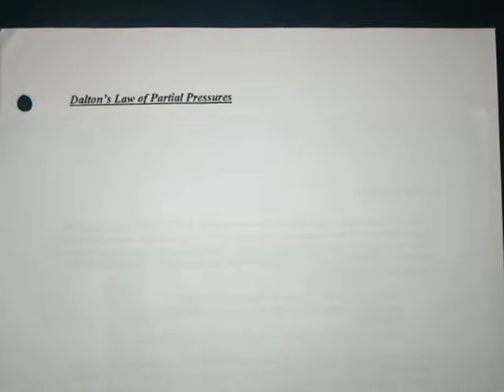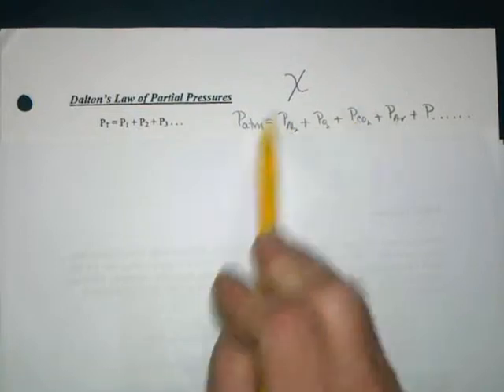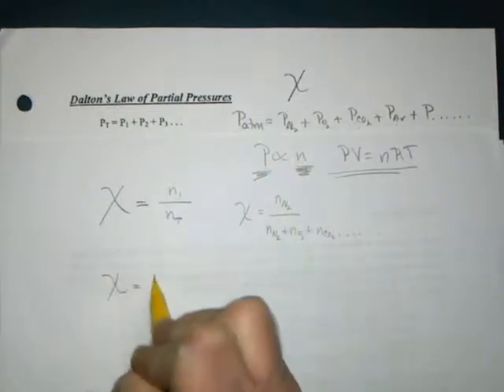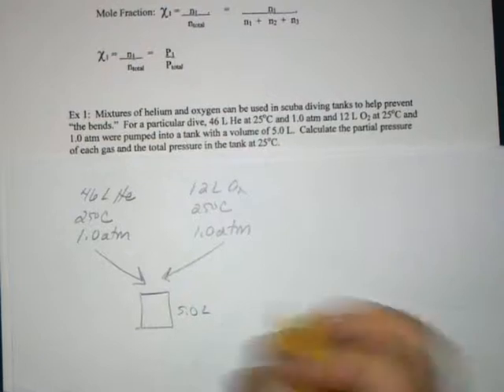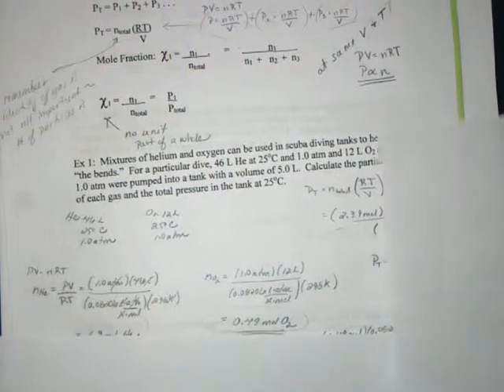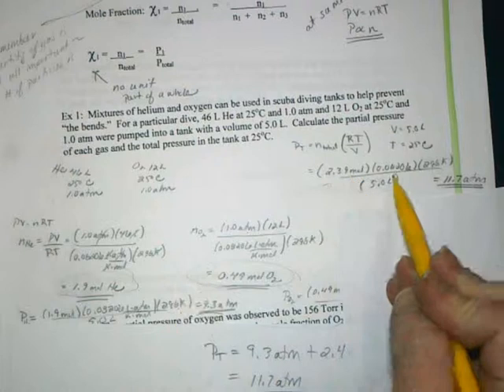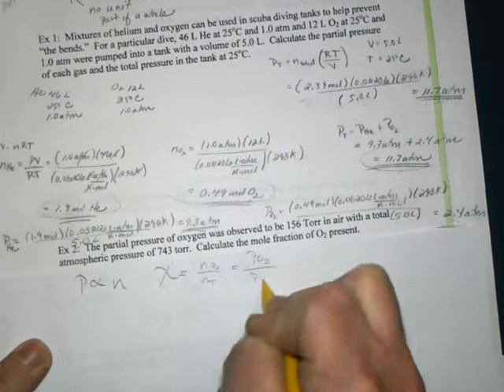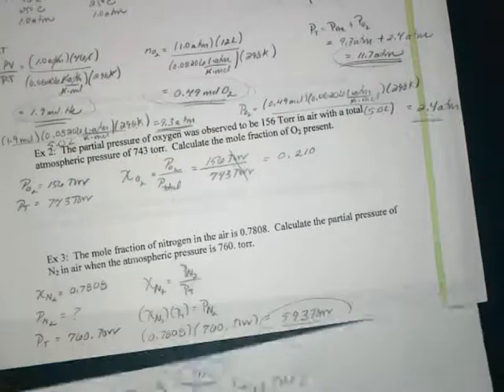Dalton's Law of Partial P and Mole Fraction2015 Nov 04 Wed 19 15 22